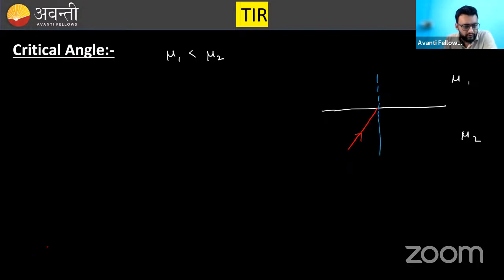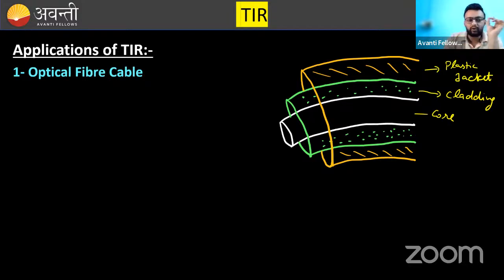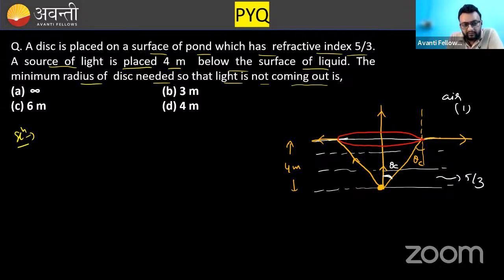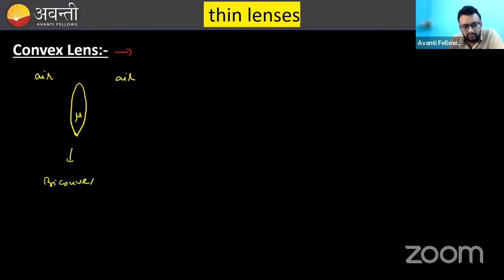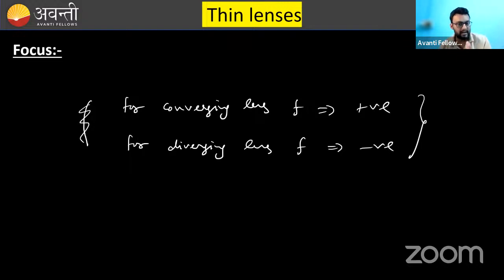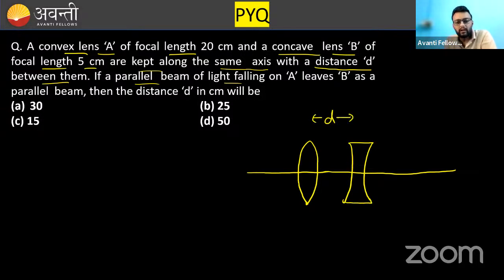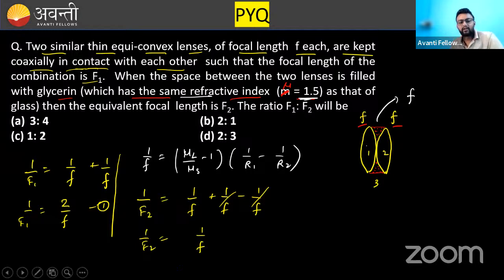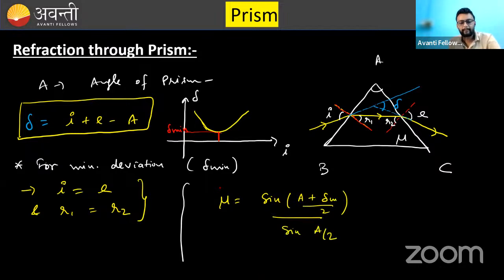NEET Physics Crash Course | Ray Optics